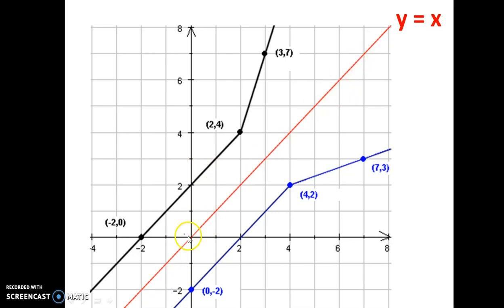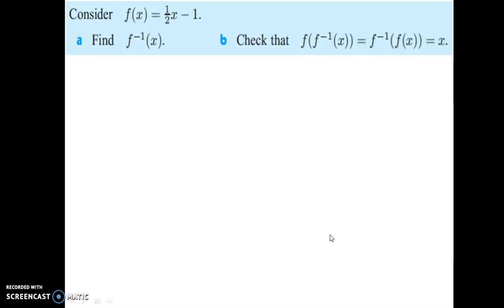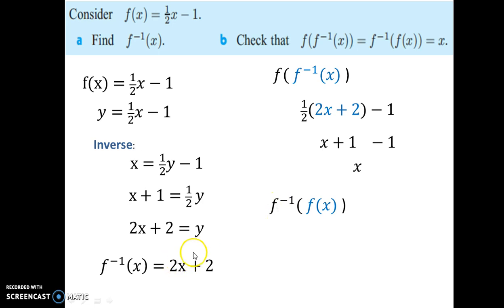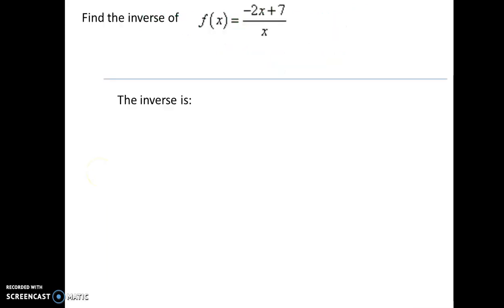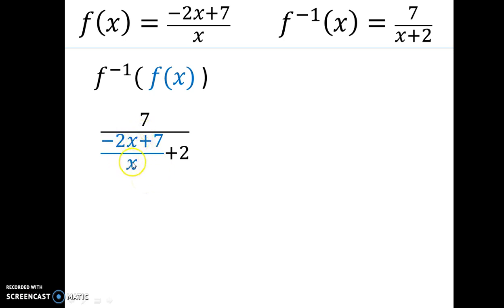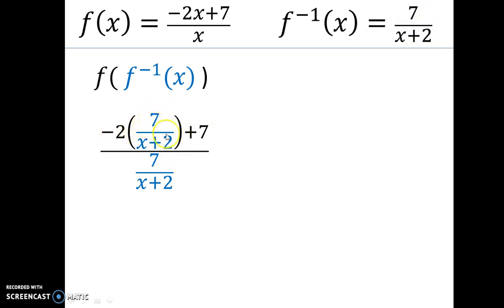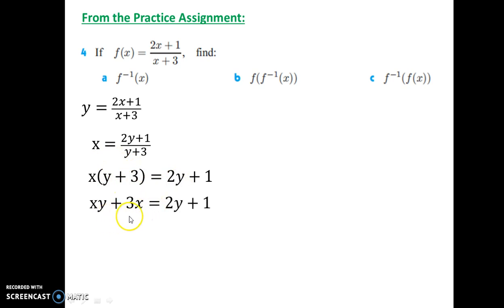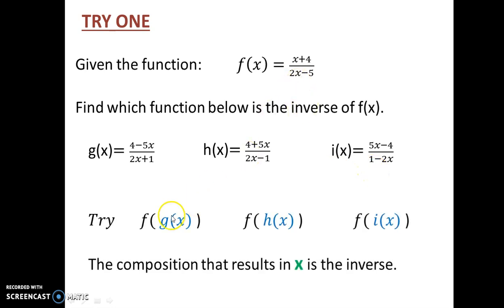Skill Video Inverse Functions 2